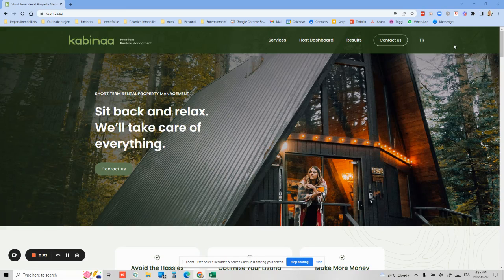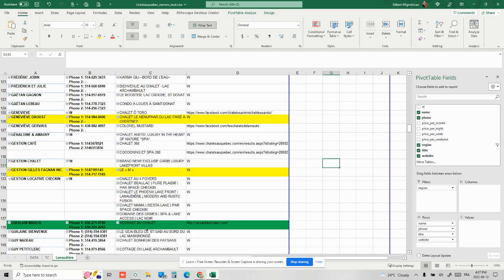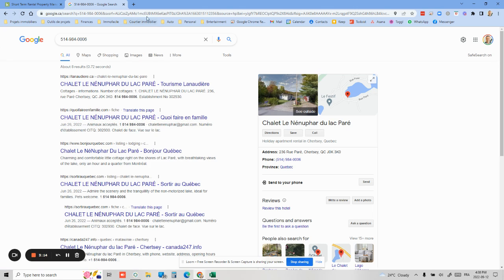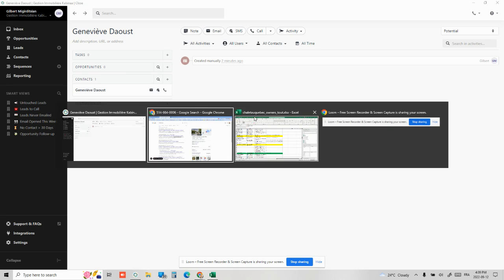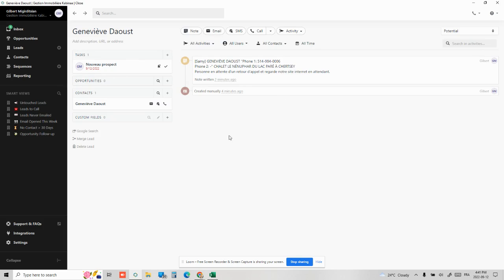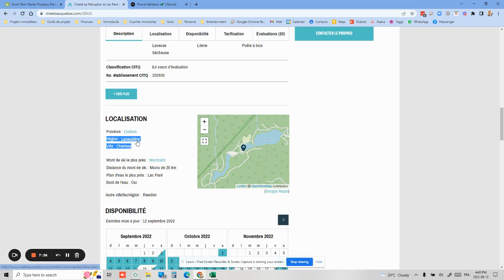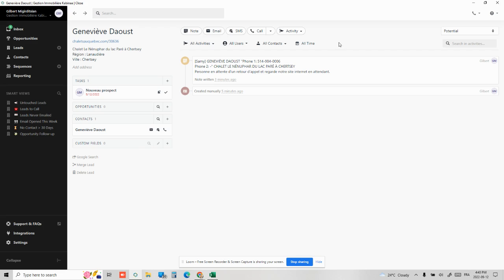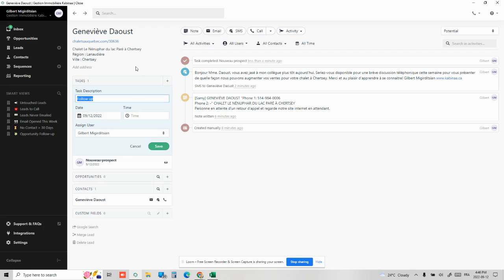How to document a lead for Kabinaa in Close CRM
Et prima post Osdroenam quam, ut dictum est, ab hac descriptione discrevimus, Commagena, nunc Euphratensis, clementer adsurgit, Hierapoli, vetere Nino et Samosata civitatibus amplis inlustris.

Hae duae provinciae bello quondam piratico catervis mixtae praedonum a Servilio pro consule missae sub iugum factae sunt vectigales. et hae quidem regiones velut in prominenti terrarum lingua positae ob orbe eoo monte Amano disparantur.

Circa hos dies Lollianus primae lanuginis adulescens, Lampadi filius ex praefecto, exploratius causam Maximino spectante, convictus codicem noxiarum artium nondum per aetatem firmato consilio descripsisse, exulque mittendus, ut sperabatur, patris inpulsu provocavit ad principem, et iussus ad eius comitatum duci, de fumo, ut aiunt, in flammam traditus Phalangio Baeticae consulari cecidit funesti carnificis manu.